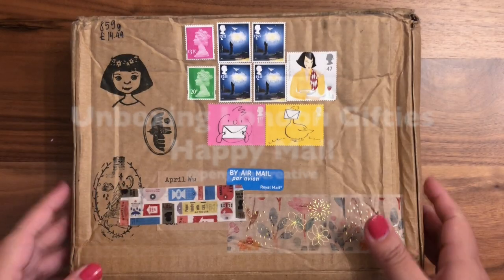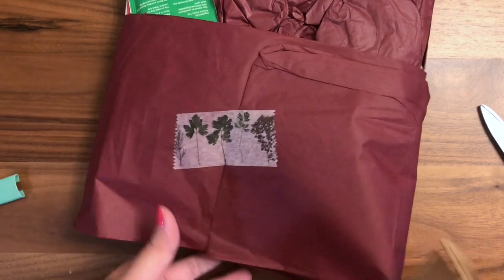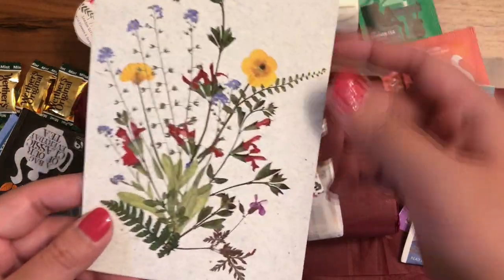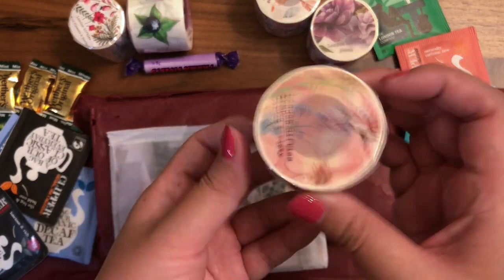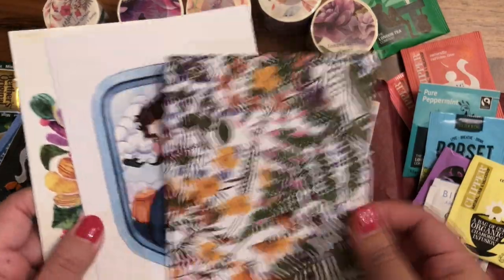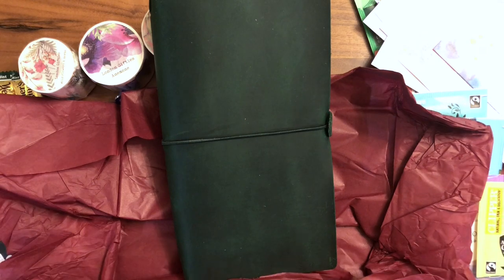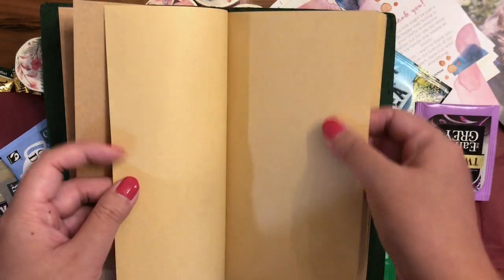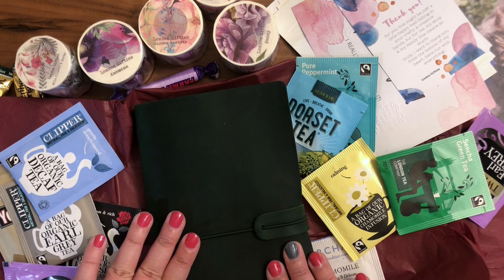Unboxing London Gifties and Green Traveler's Notebook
I received this generous happy mail from London Gifties in September, and I wanted to share the unboxing of the haul with you guys! I'm in love with her washi tapes, postcards, and the new Traveler's Notebook she's carrying in her shop!

If you're interested in listening to more stories about Taiwanese and other Asian stationery, tune in to our podcast: